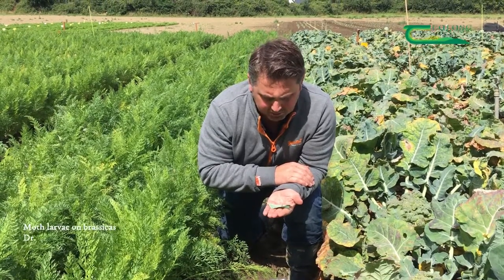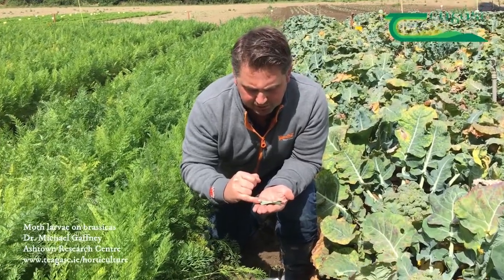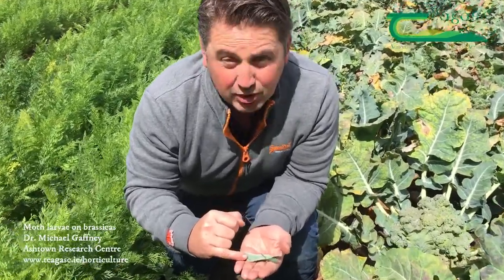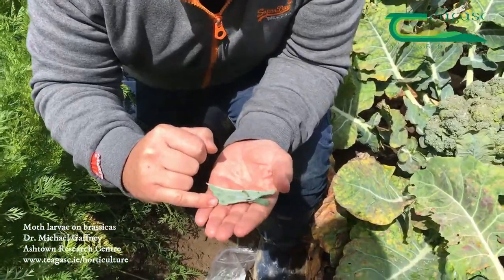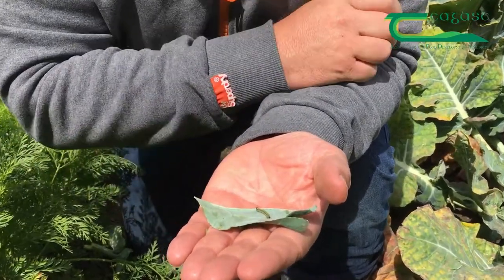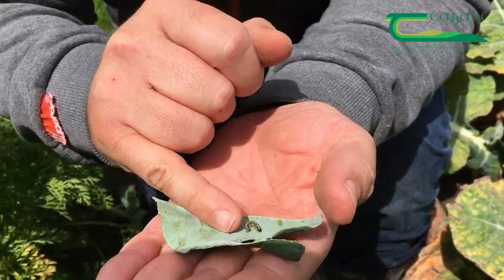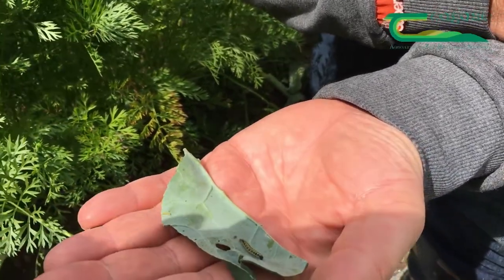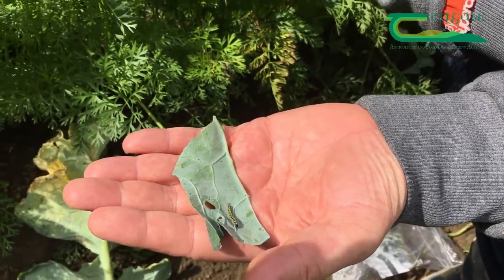General moth types on Brassicas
Michael Gaffney describes some more moths to watch out for on brassicas.